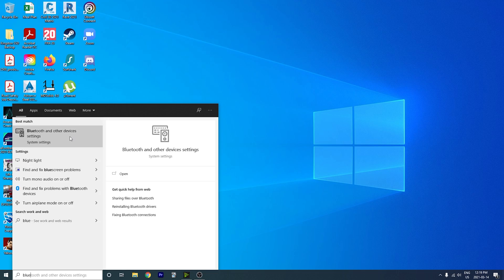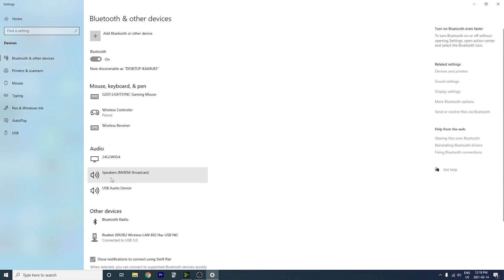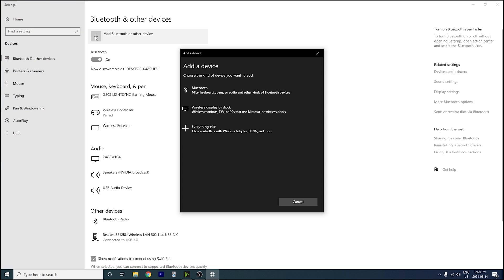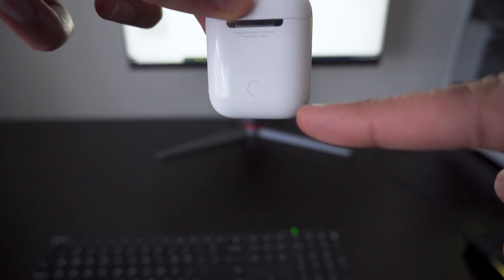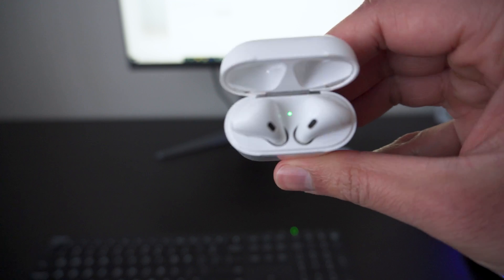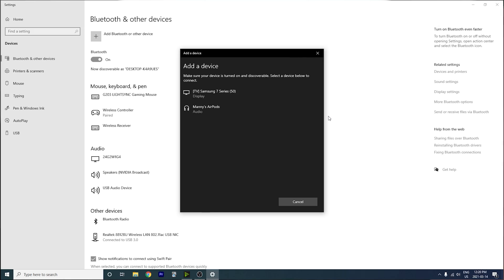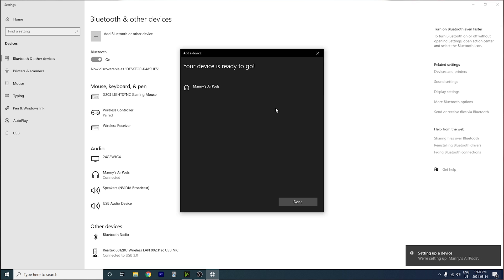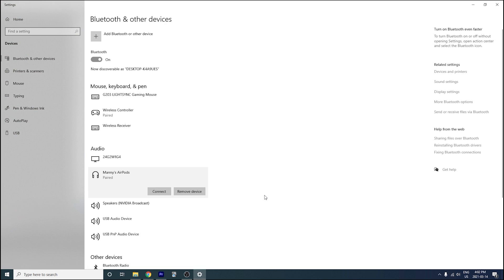How to Connect AirPods to Windows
Super quick video on how to connect AirPods to your pc or laptop!

Free Amazon Prime 30 Day Trial
AirPods Pro
AirPods 3rd Generation